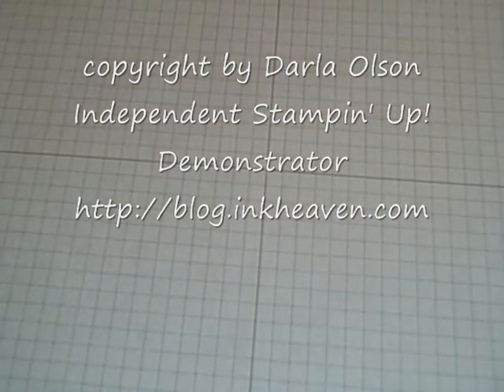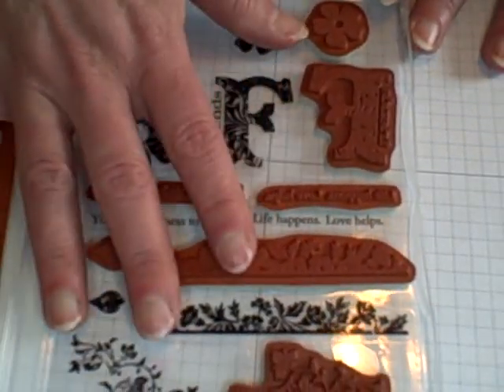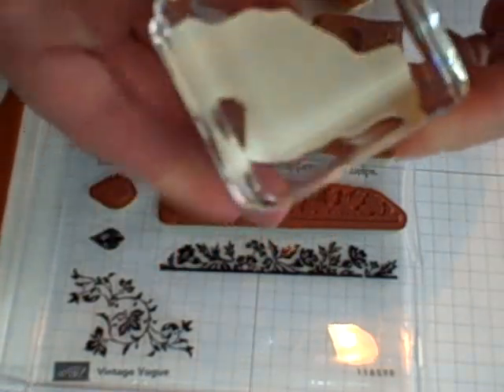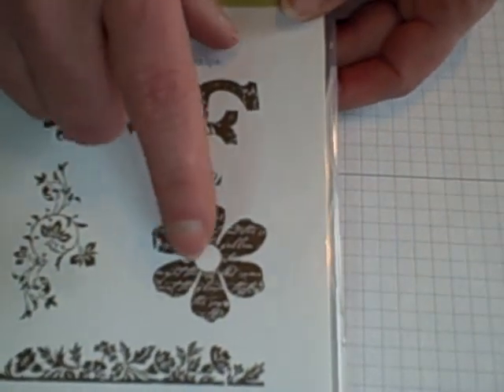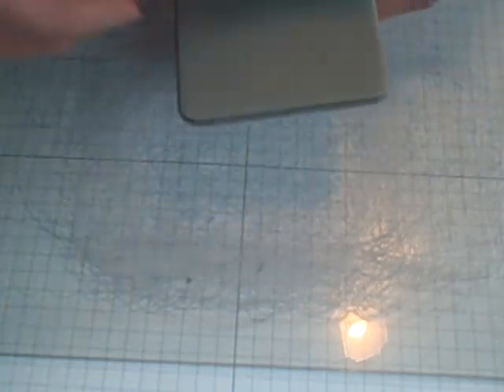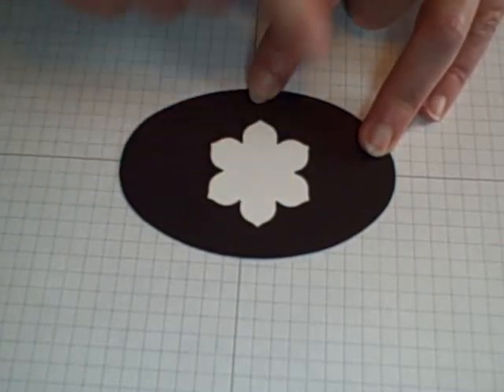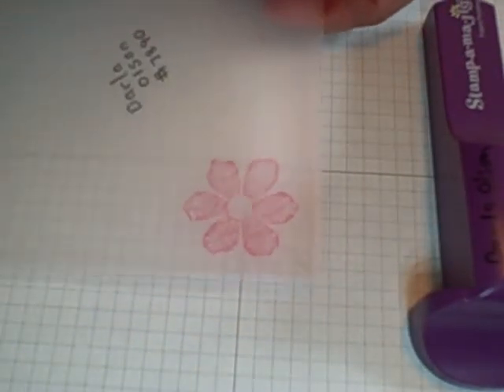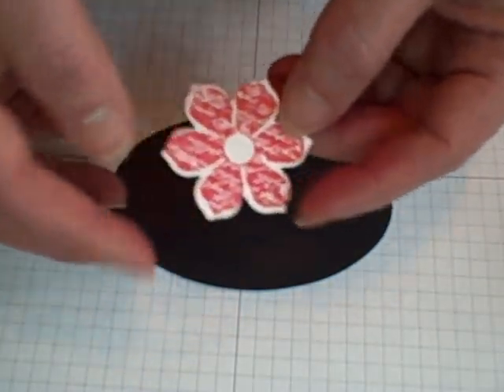Sizzlets Big Flower Video_0001.wmv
Vintage Vogue Sizzlits Large Flower